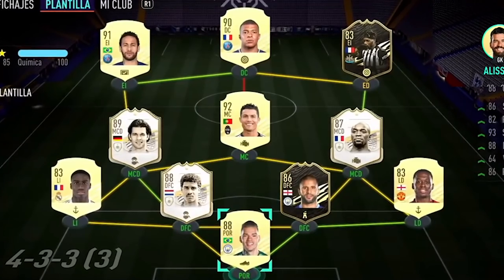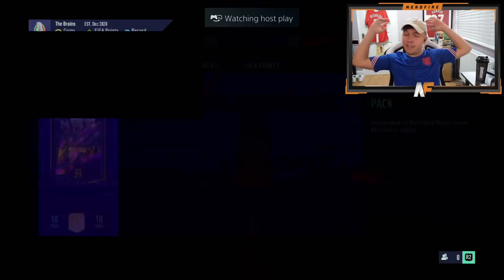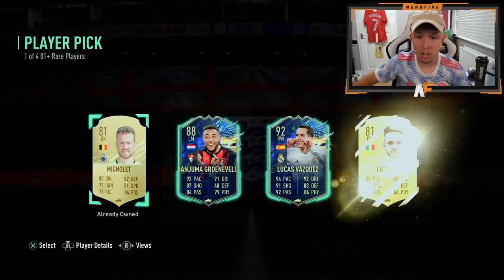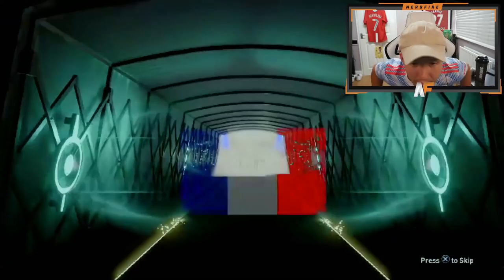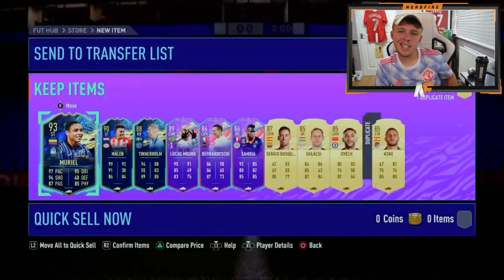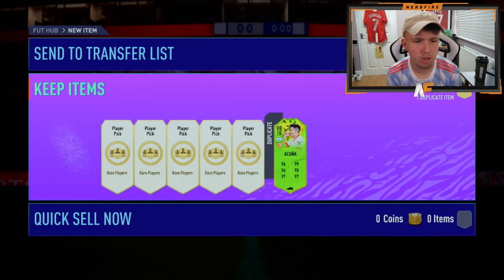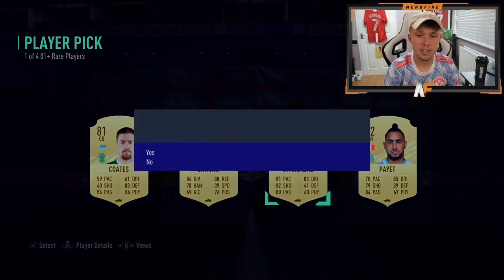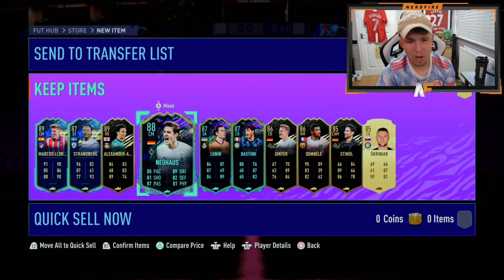Opening 25x 81+ Player Picks & 85+ x10 FUTTIES Packs!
Hello and welcome to this video with me, Nerdfire. In this video, I opened some 81+ Player Picks & 85+ x10 Packs for FUTTIES Best Of Team 2!